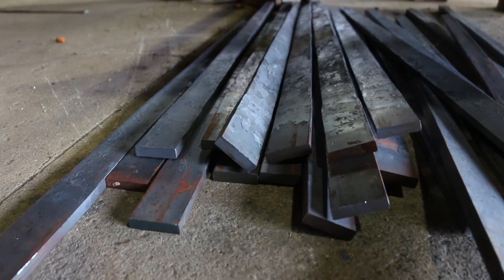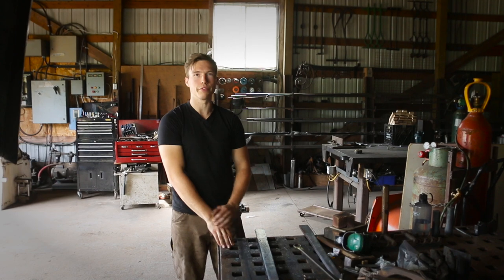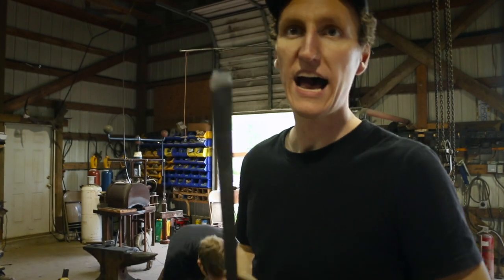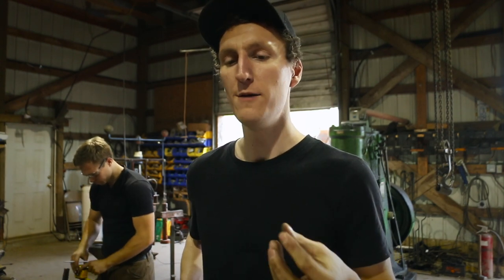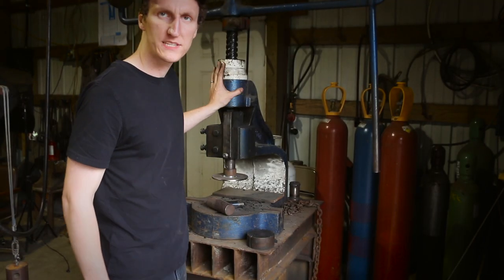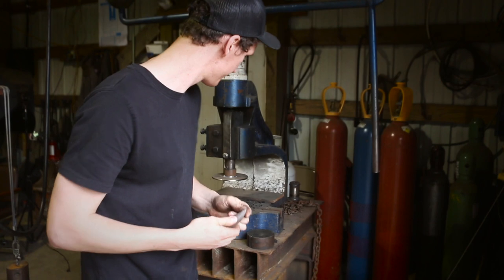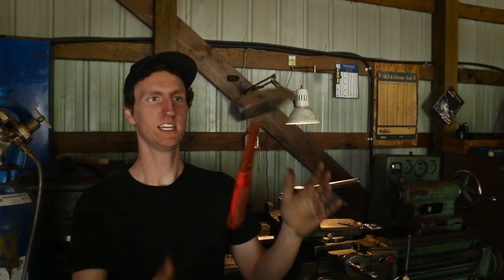Architectural Fence Build (Part 1)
Martin and I set out to make a large railing/fence project that will have tons of forging and keep us busy for a good while.

My name is Timothy Dyck. I got hooked on blacksmithing when I was 13 years old. I quickly realized that in order to keep blacksmithing I needed money to buy costly supplies, so I started making small items and selling them at the local farmer markets. The farmer markets turned into craft shows and craft shows turned into custom projects. Right out of high school I had the opportunity to apprentice under a blacksmith, where I worked with him for four years. We did projects for some of the most prestigious houses around the rocky mountains and were apart of many large public sculptures. I learned many valuable lessons while working under his training, but the desire to set up my own shop and go out on my own was always something I dreamed about.

So in 2013 I started setting up my full time blacksmith shop out of BC, Canada making custom projects and products like railings, gates, lights, stairs, fences and all the many blacksmithing tools required to keep the blacksmithing shop running. I love what I do and this is my dream job. I enjoy showing you what's going on in the blacksmith shop through the lens of a camera and would love to have you along for the ride as I live out my dream of being a blacksmith in the 21st century.